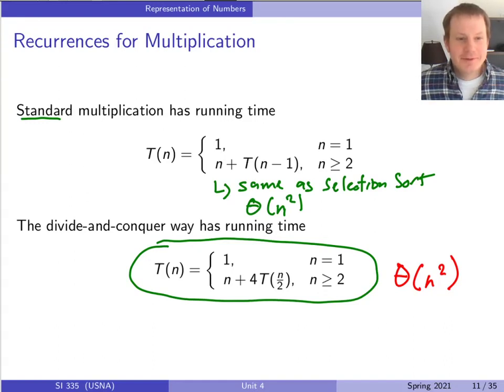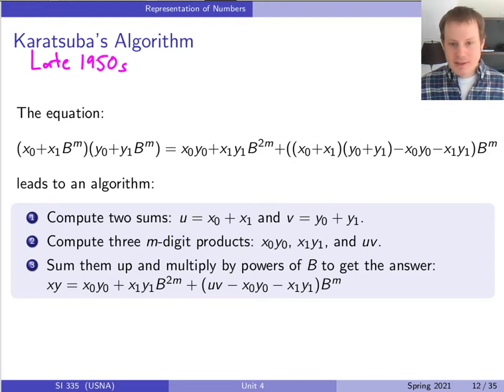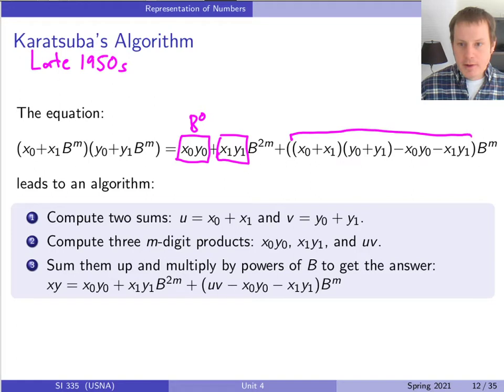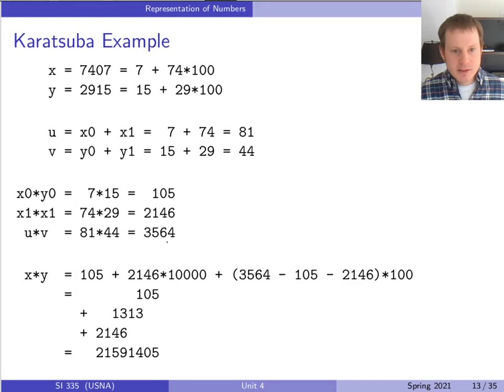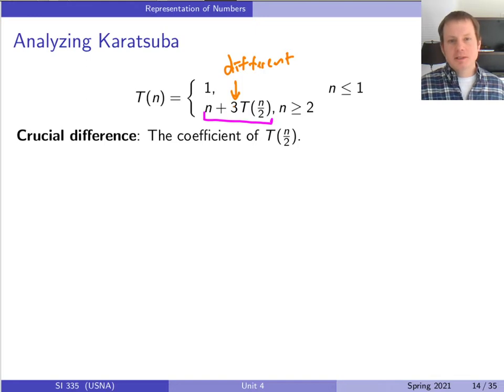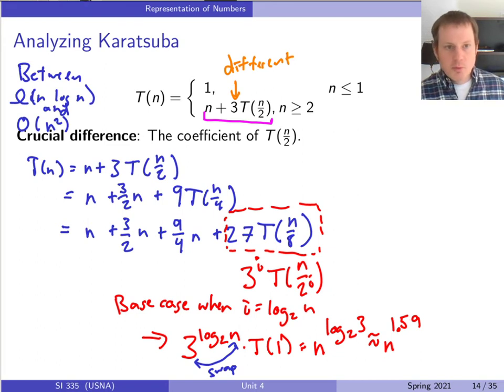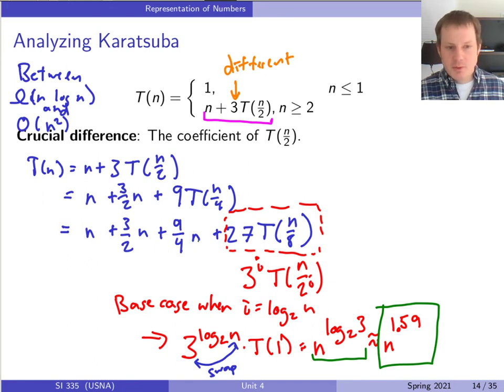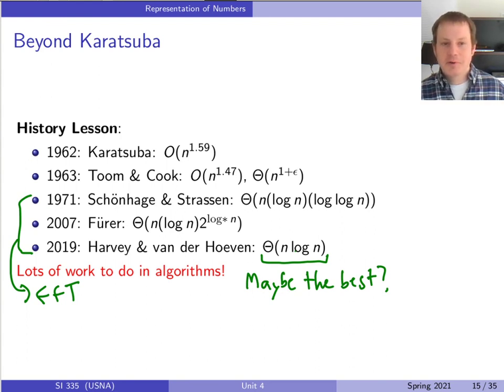Unit 4 Class 17: Karatsuba's Algorithm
The multiplication algorithm that changed the world!